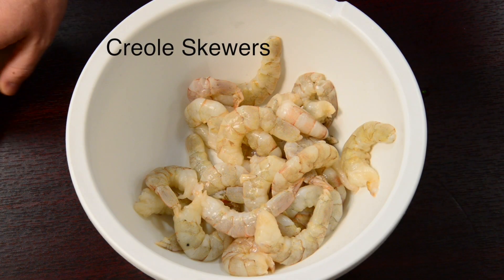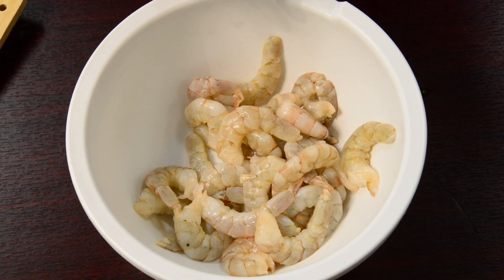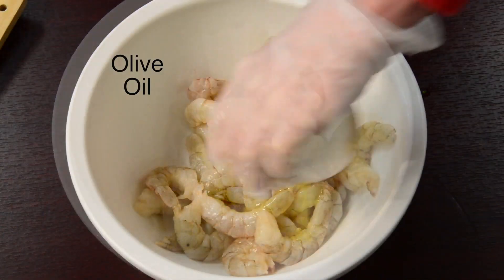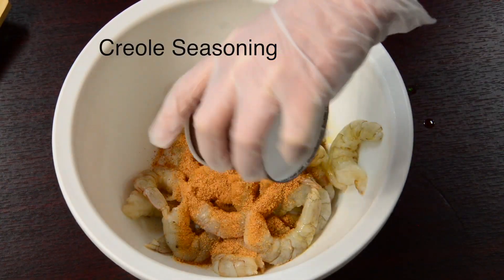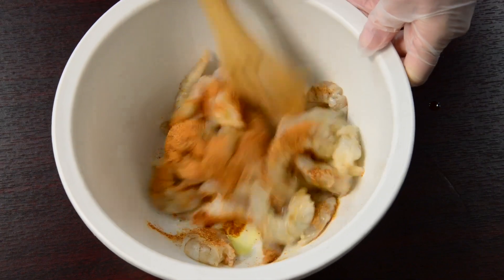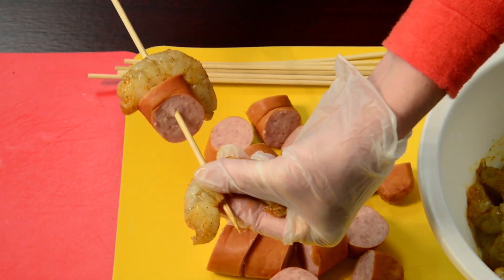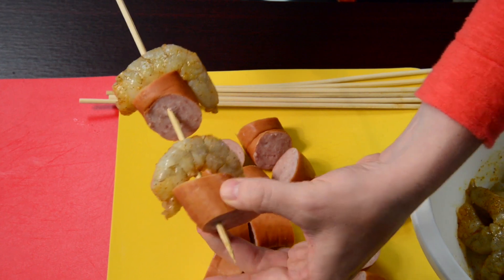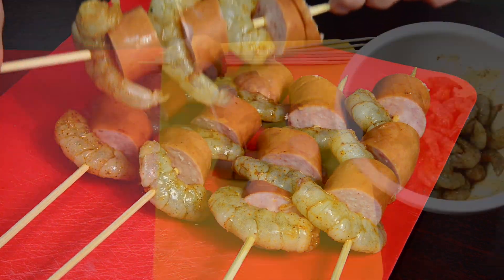Creole Skewers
Creole Skewers: Prep: 10 minutes | Cook: 10 minutes | Total: 20 minutes
Yield: 6 servings | Serving Size: 1 skewer

Ingredients:

1 lb jumbo raw shrimp, peeled and deveined
14 oz turkey kielbasa

1 Tablespoon Creole seasoning, salt-free

2 teaspoons olive oil
6-8 bamboo skewers, presoaked

Directions:

1. Soak bamboo skewers in water for 30 minutes to prevent
from burning on the grill.
2. Add shrimp to bowl with oil and seasoning.
3. Slice sausage the same size as shrimp.
4. Place one shrimp on skewer and tuck sausage between curve of shrimp and repeat until 3 of each on one skewer.
5. Preheat grill over high heat and grill for 1-2 minutes per
side.

Nutrition Facts Per Serving: Calories: 190 | Total Fat: 10 g | Saturated Fat: 3 g
 | Sodium: 400 mg | Total Carbohydrate: 5 g | Dietary Fiber: 0 g | Protein: 22 g

Recipe Notes: Shrimp is rich in protein and a good source of omega-3 fatty acids which can promote heart and brain health. It
is also a good source of zinc. Zinc can support immune health.

To make a salt free creole seasoning, add these spices together:
2 1/2 Tablespoons paprika,
2 Tablespoons garlic
powder,
1 Tablespoon each black pepper, onion powder, cayenne pepper, dried oregano, and dried thyme